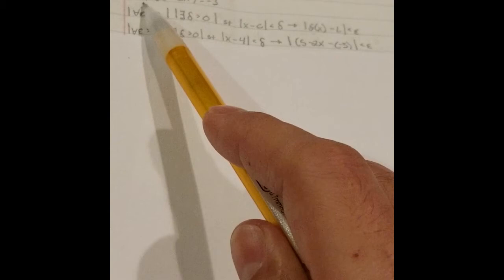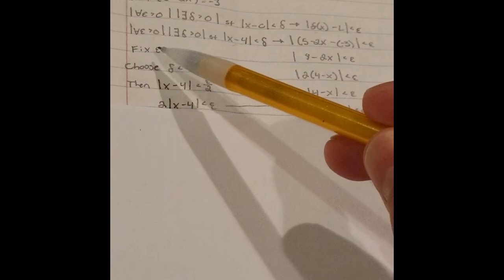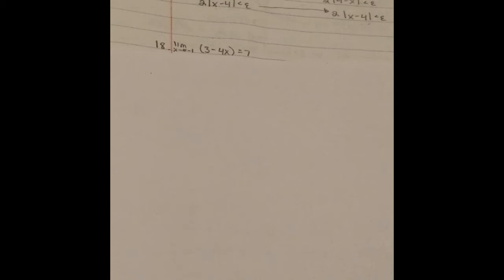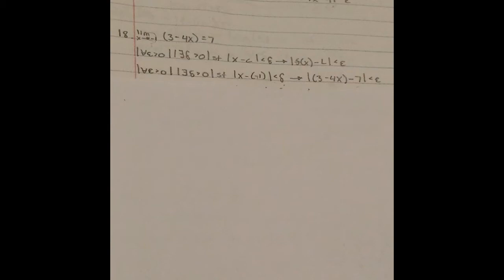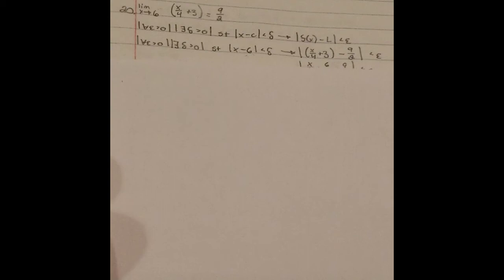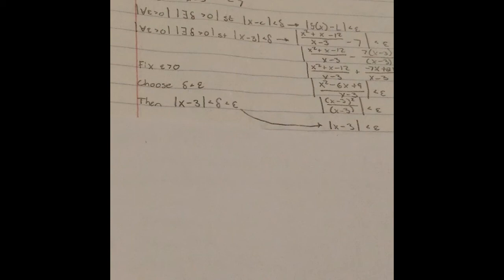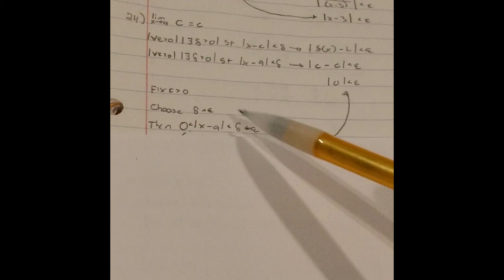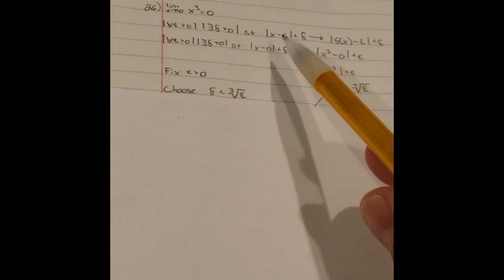Calculus 1 - Definition of Limit (Calculus, Early Transcendentals by Stewart (4th ed.))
A small primer on how to use the definition of the limit to prove the limit.  Problems solved are from Calculus, Early Transcendentals by Stewart (4th ed.)